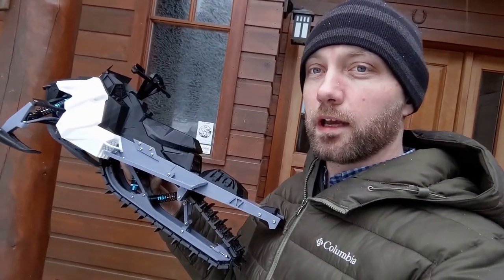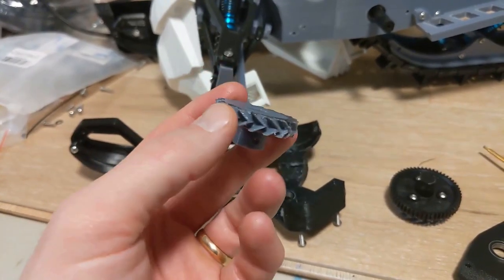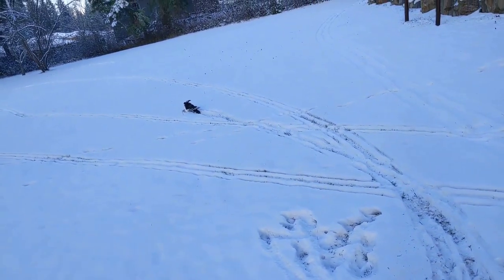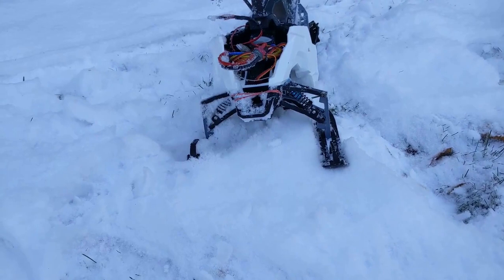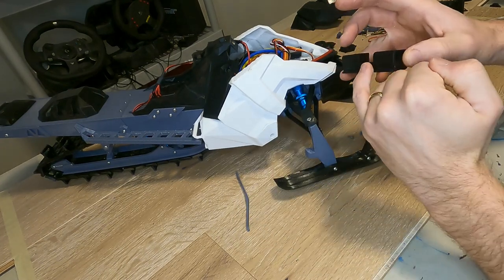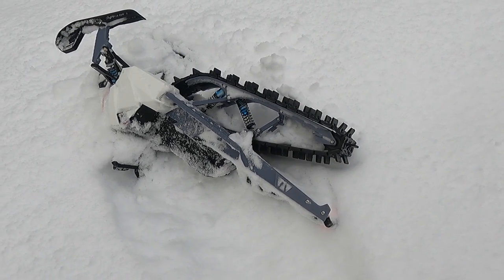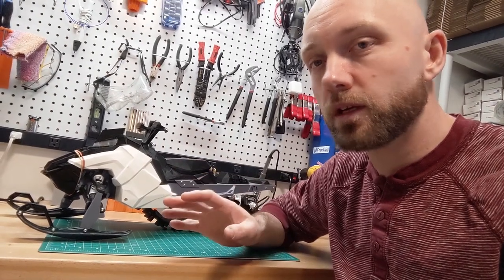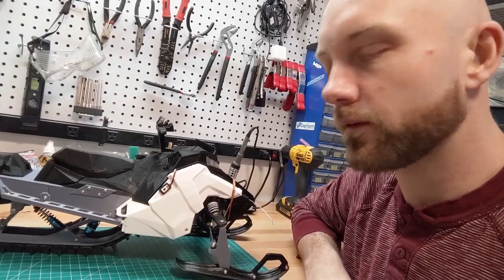Skeeride Polar Snowmobile - Testing and Troubleshooting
Testing and troubleshooting with our new Skeeride. Some of the issues we had to solve include:

- TPU track is a win but requires roller mods (look into rollers called "mods-millikart-mod-ryan-rear-roller-with-guides-r" and "-l"
- Motor shim for 540 motor to align pinion and spur (print in PETG or ABS)
- Don't cheap out on your front shocks!
- Do buy the right hood magnets!
- Lube your gears!
- Check out the jibberjabs steering rack mod OR the new steering and a-arm mods by the original designer (builditbetter)
- Consider installing the esc on/off switch outside the sled.

Looking to build your own Skeeride?

Looking for the design files?